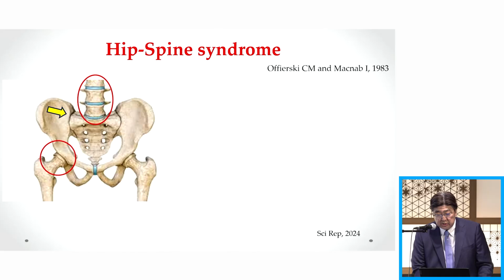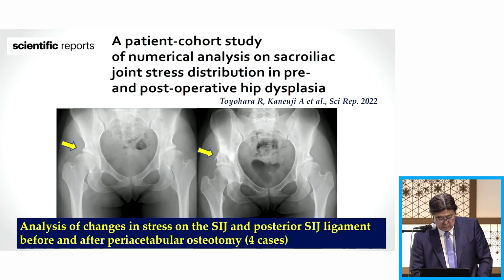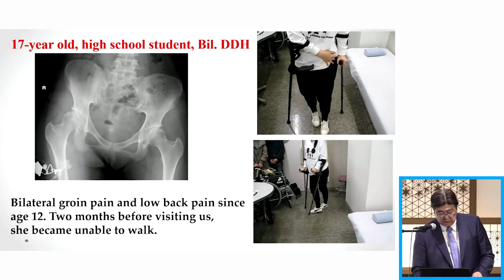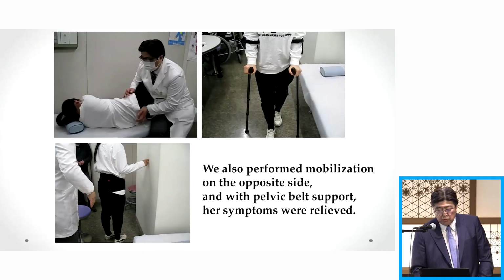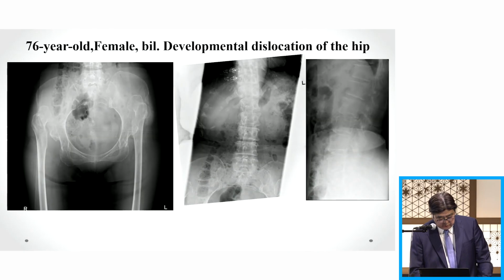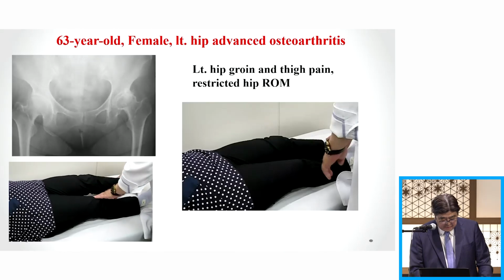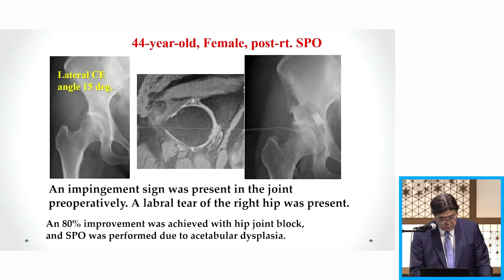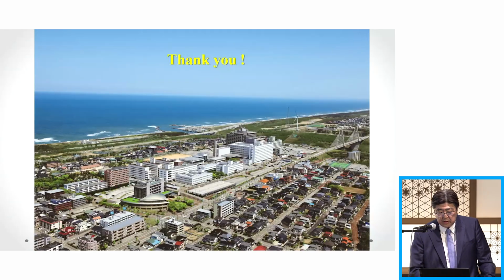02 kaneuji seminar